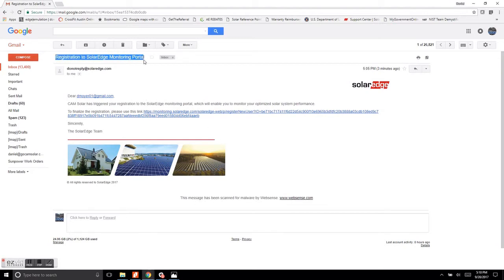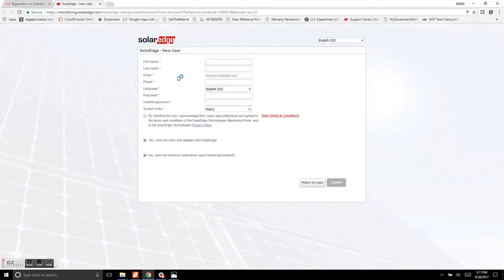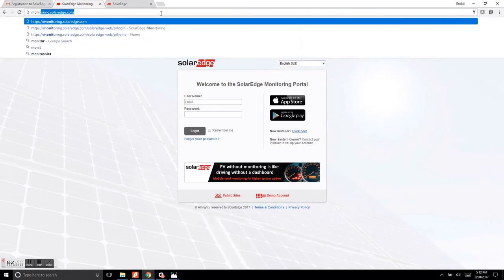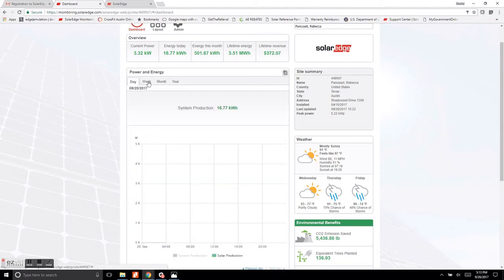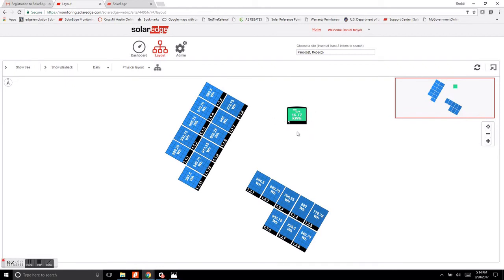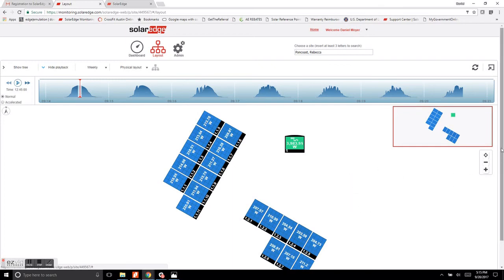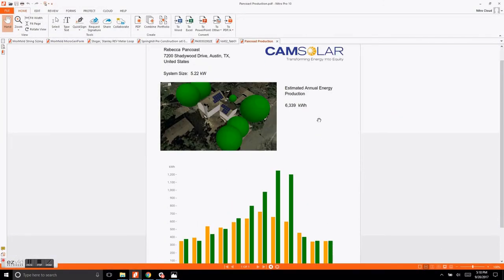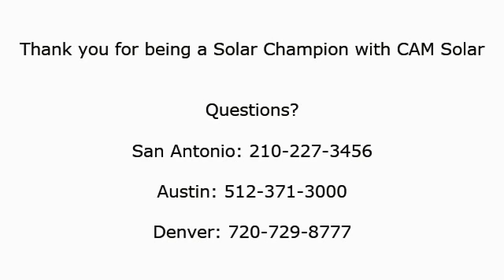How To Register a SolarEdge Monitoring Portal | CAM Solar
CAM Solar walks you through how to register your SolarEdge Monitoring Portal for fact and accurately monitoring the production of your newly installed solar PV system. The SolarEdge Monitoring Portal can be monitored from the web, a smartphone, or tablet. For more tips on how to maximize your solar installation, get in touch with CAM Solar — the trusted solar installer in San Antonio and Austin, TX, Denver, Colorado Springs & Pueblo, CO